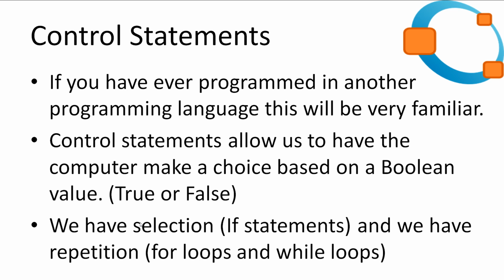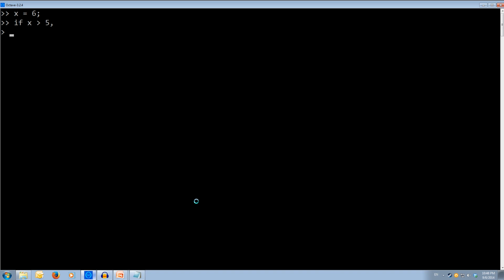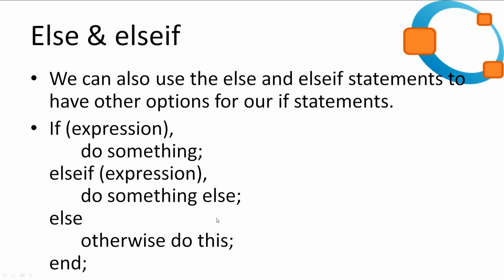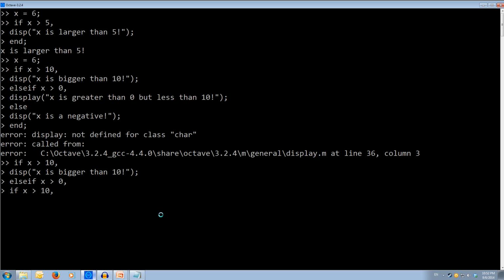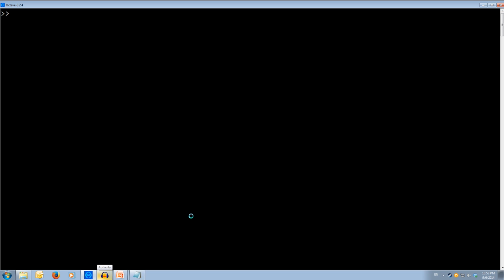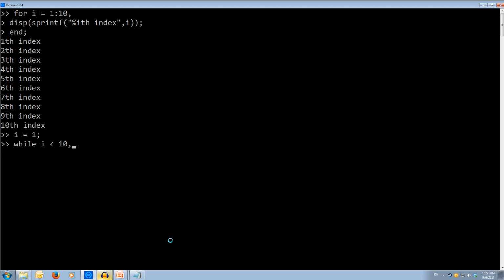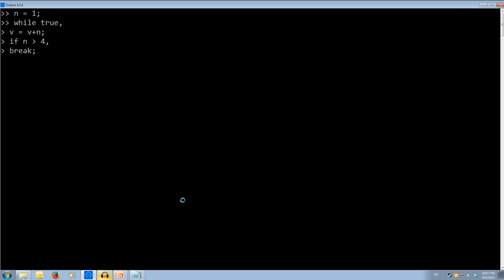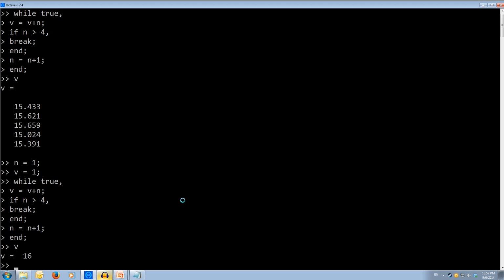Octave Tutorial #5 - Control Statements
This is an Octave tutorial covering the control statements we can use, if, else, for, while, etc. All Links and Slides will be in the description.